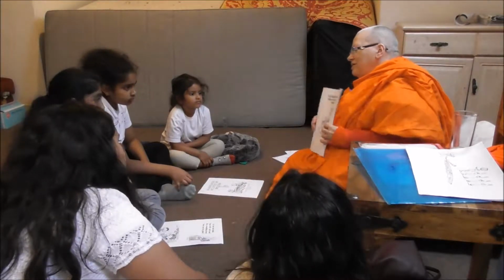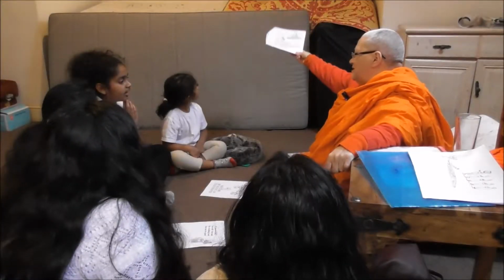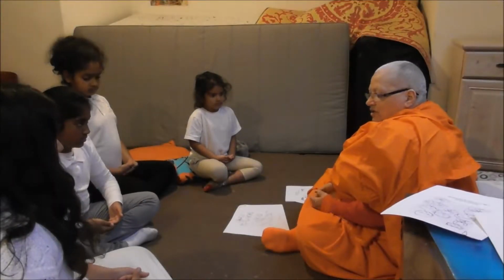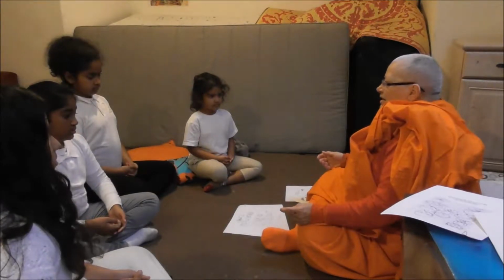Buddhist Meditation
Saturday Dhaham Pasal With Sudu Maanio(Sister Dhammdinna) 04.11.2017...@ Enfield Abhayarama Meditaion Centre London..